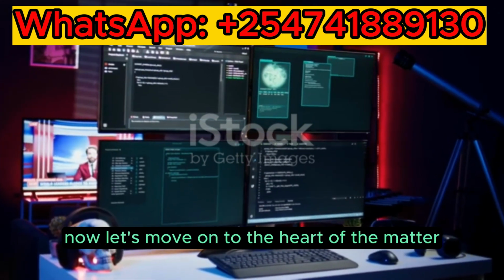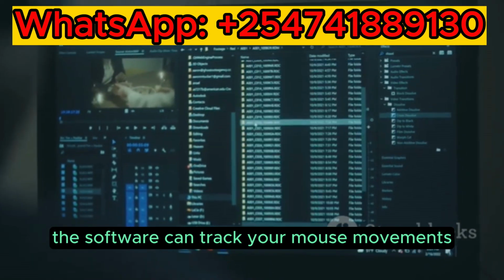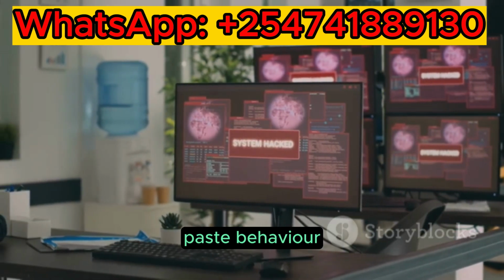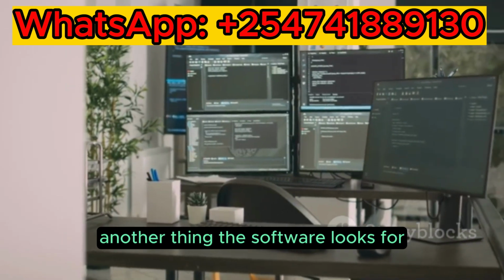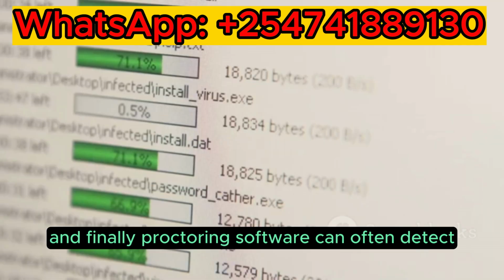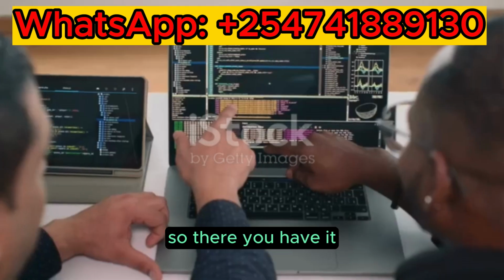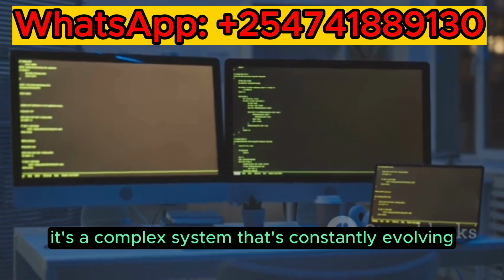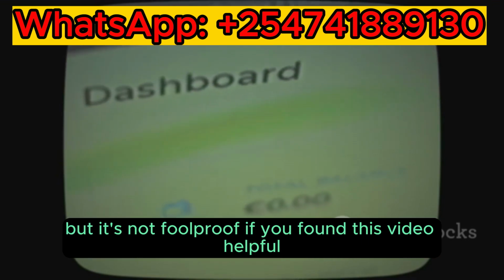What Proctoring Software Really Sees (and What It Misses) 2025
Ever wondered what proctoring software really sees during your online exams? In this video, we break down what tools like ProctorU, Honorlock, and Respondus can actually track — and what they completely miss.

🎯 You’ll learn:

What proctoring software monitors

What behaviors trigger flags

Common myths and misconceptions

Pro tips to stay in the clear during online assessments

👉 Drop a comment if you’ve ever had a weird exam flag — let’s talk!